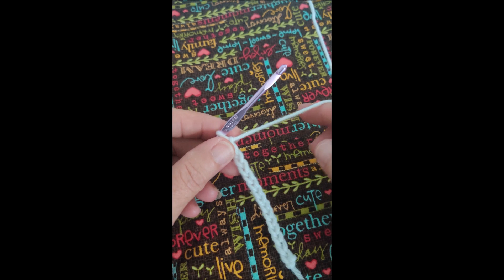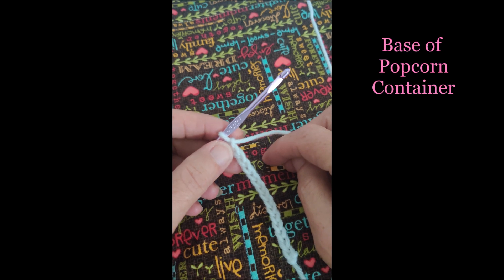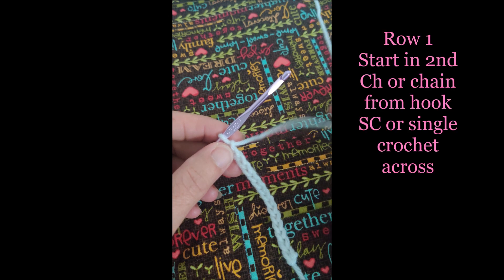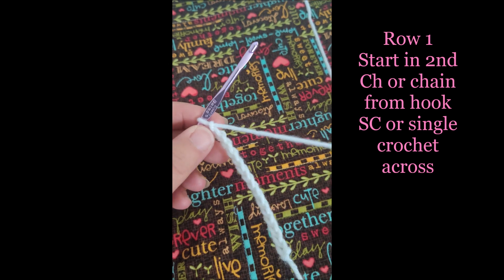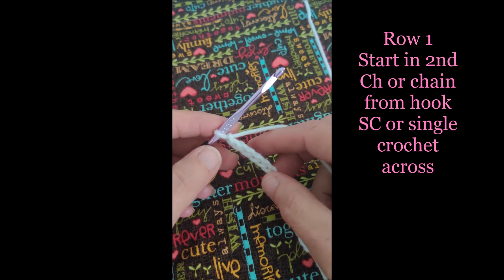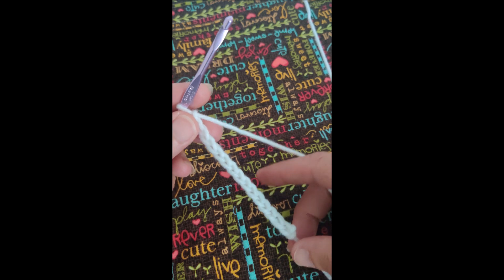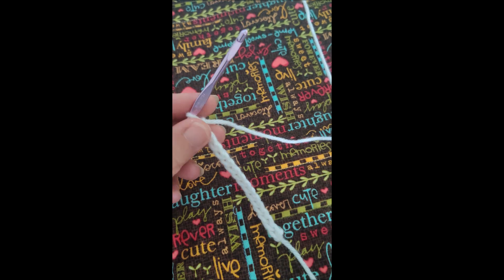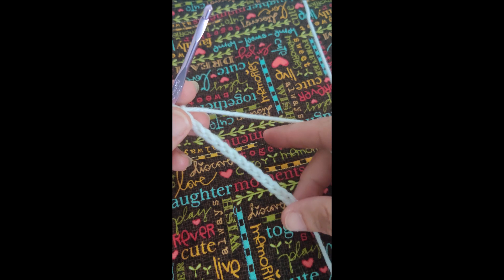Part 2 Popcorn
In this video I show you how to crochet and complete the base of the popcorn container.  Pattern is for rows 1 to 11.

Thank you Lauren Espy for the Popcorn pattern found in your book: Crochet Cafe Recipes for Amigurumi Crochet Patterns

A few things learned in this video are increasing, hiding your ends, tension, gauge, and tying off.